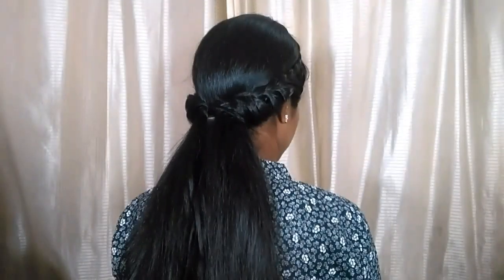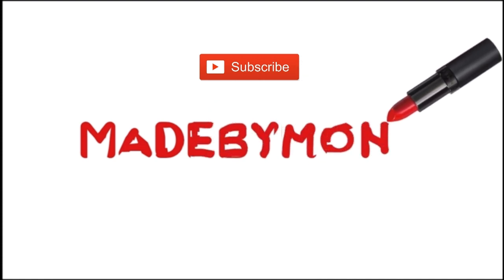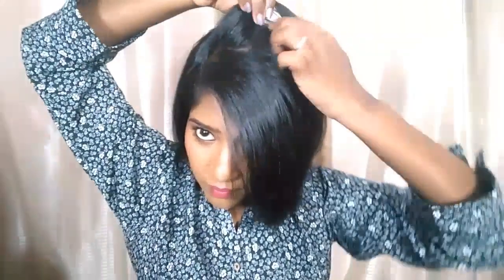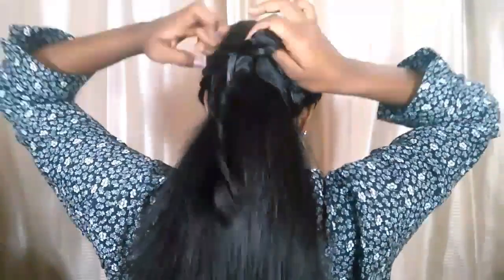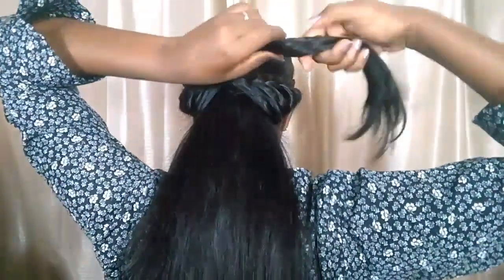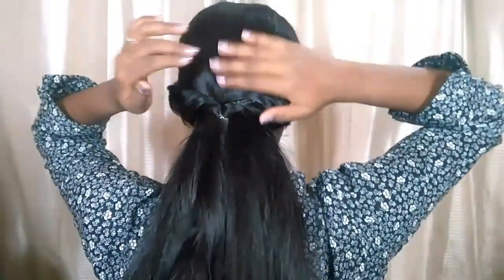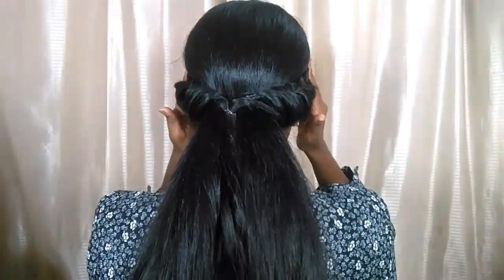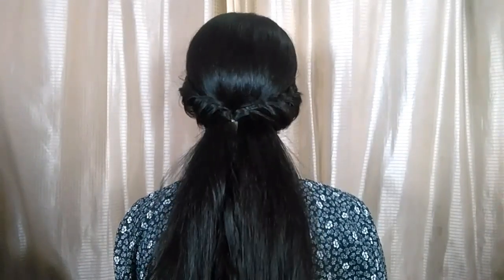Simple Party Hairstyle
Hello Beauties!

Today I have shared a simple party hairstyle and it works pretty well on any one. Try and have fun.

💖 On my lips  : Lakme lip and cheek stain - Plum feather 💖